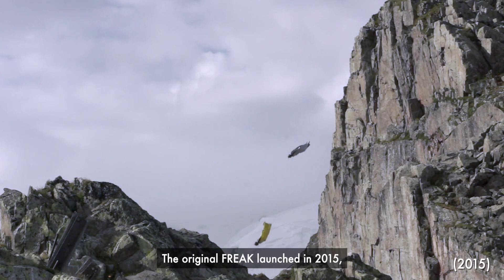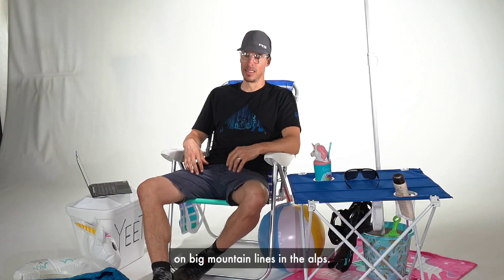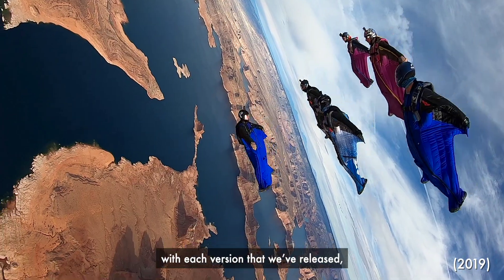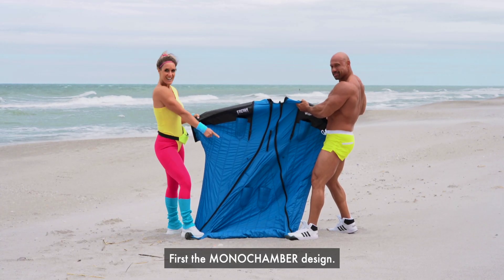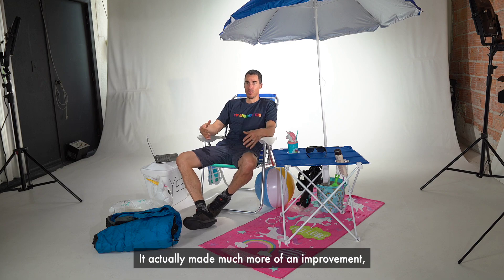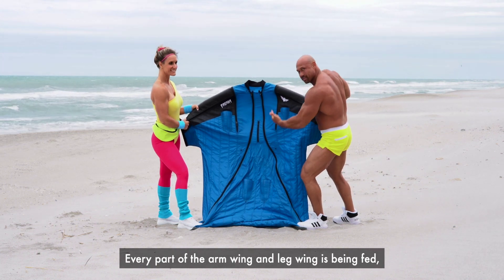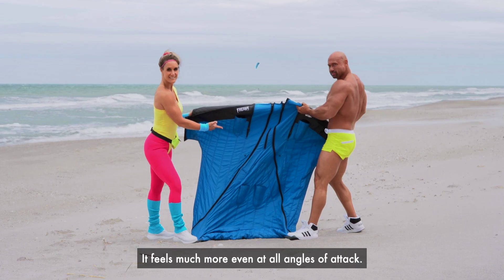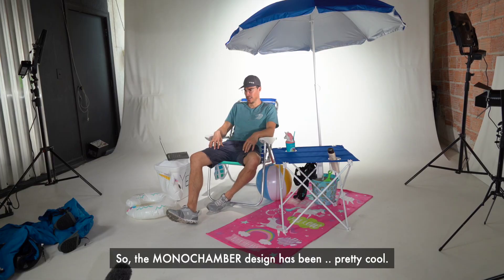SQRL FREAK 4 -- More Info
Details on the MonoChamber design and how it was integrated into the new FREAK 4.